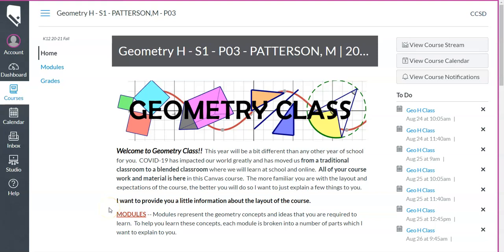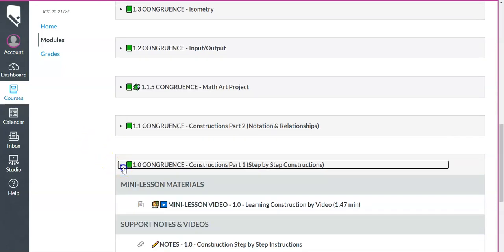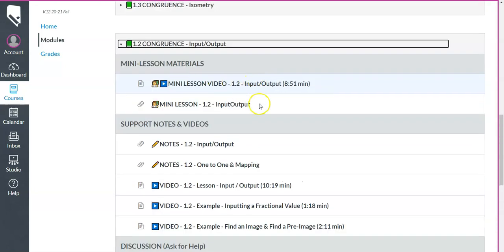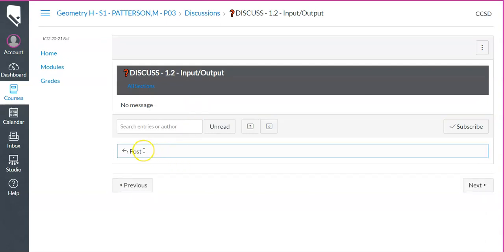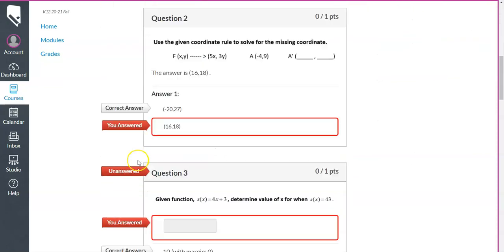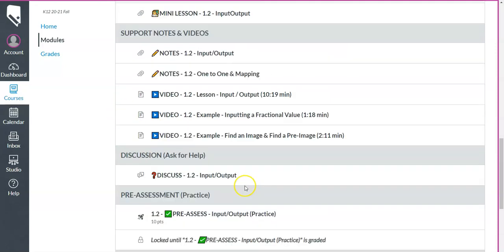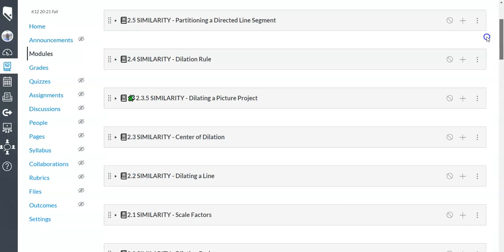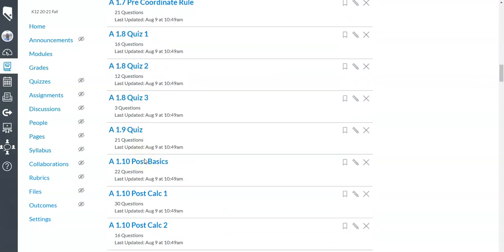Canvas Geometry Course Design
This video does a tour of the course so that potential teachers can see how it is laid out and what it has to offer.